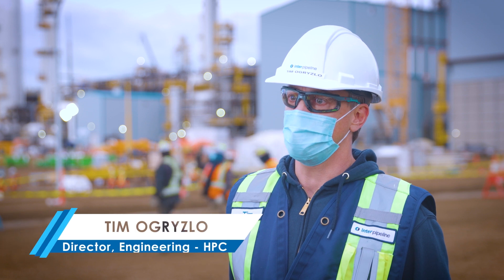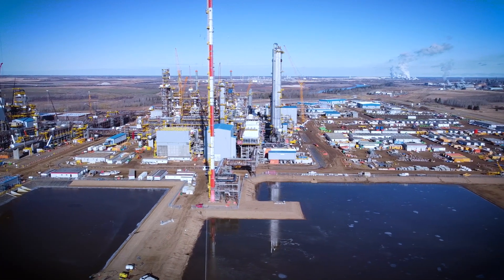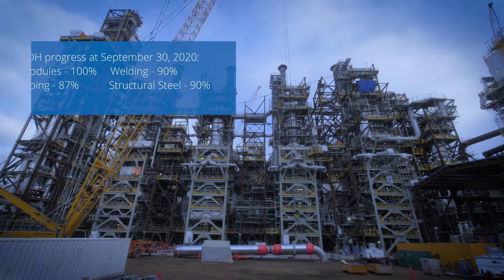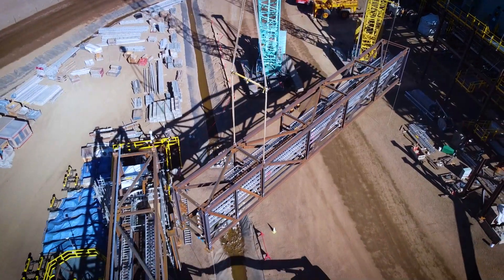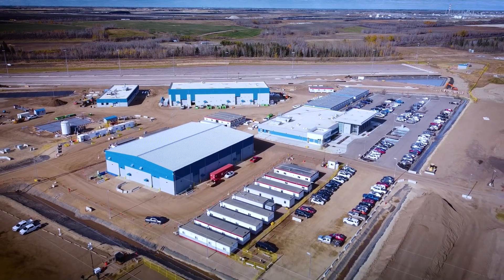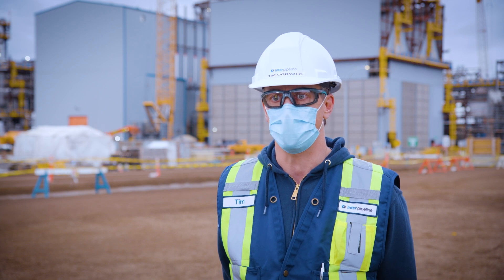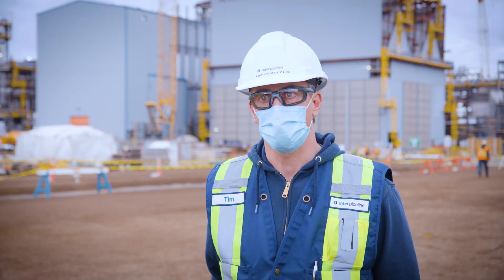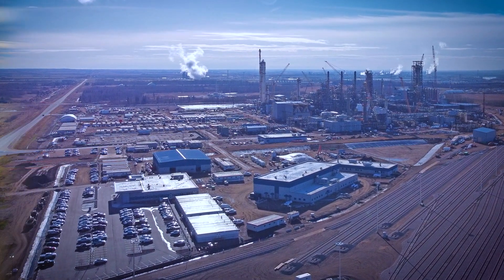Heartland Petrochemical Complex Update: November 2020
Learn about the great progress made in 2020 at the Heartland Petrochemical Complex in Alberta, Canada.